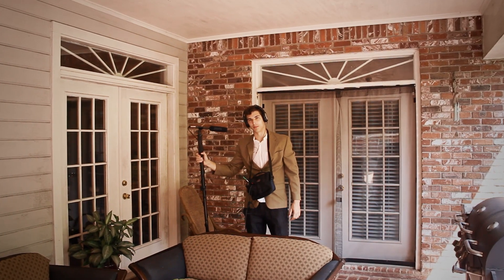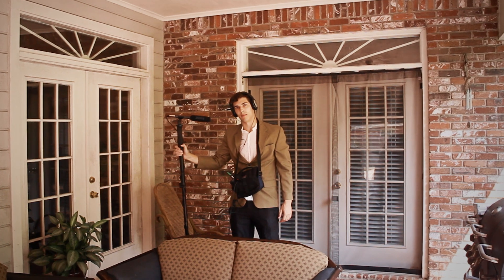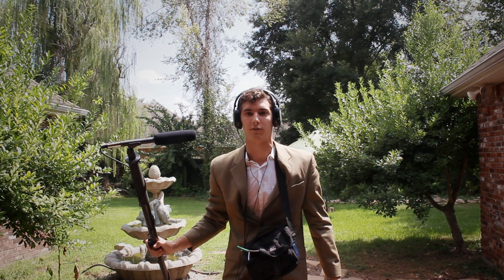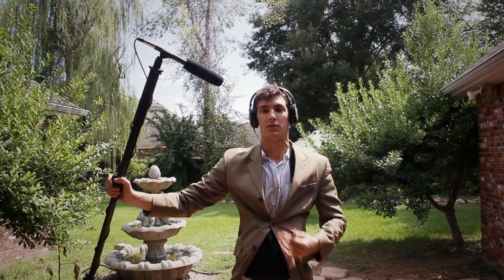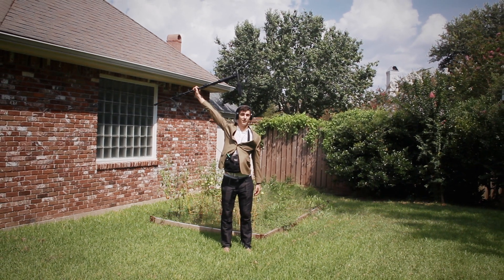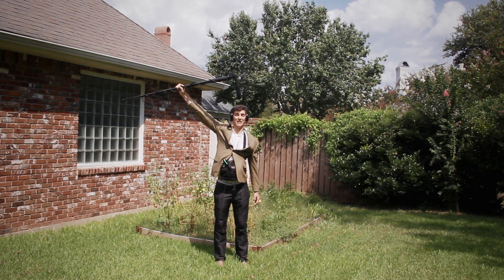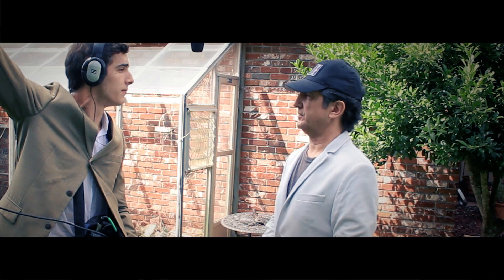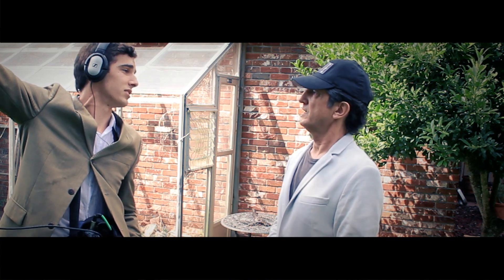How To Boom Yourself For Film Without A Sound Person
Jeremy Jude gives an insightful tutorial on how to boom audio on a film set if you are short on men.

Equipment used:  Rode NTG-2, Zoom H4N, Manfrotto 681B, Canon T3i or 600D with Lightform preset. Edited in Premiere Pro with Magic Bullet Looks.